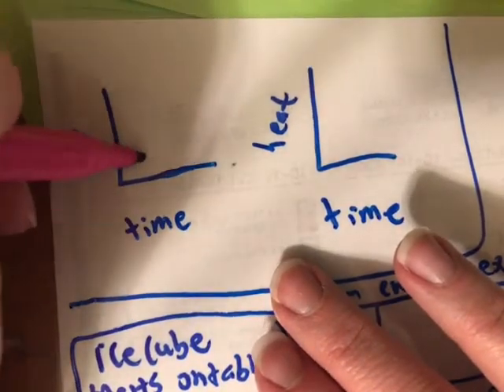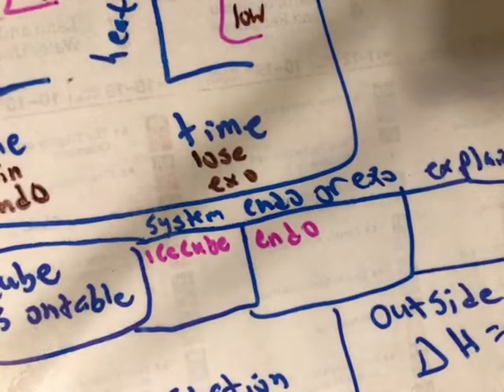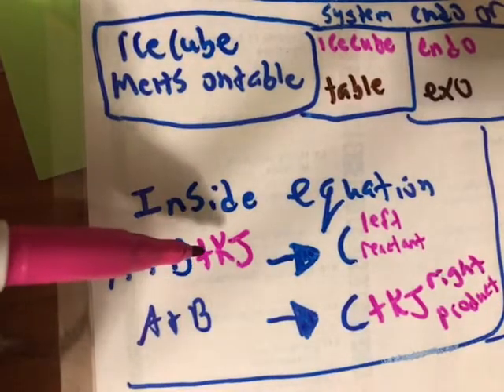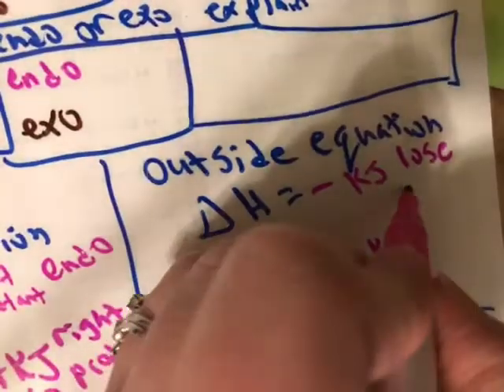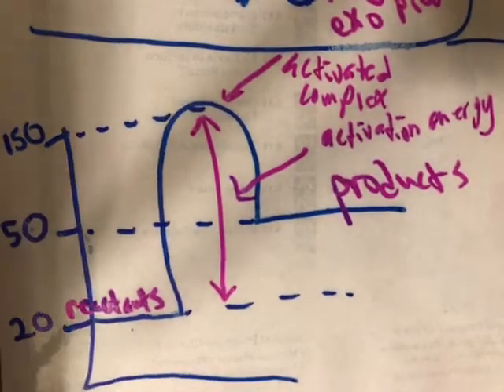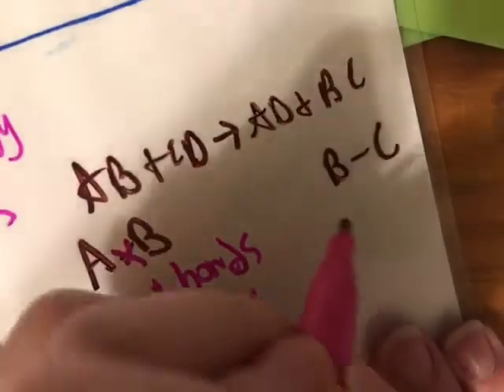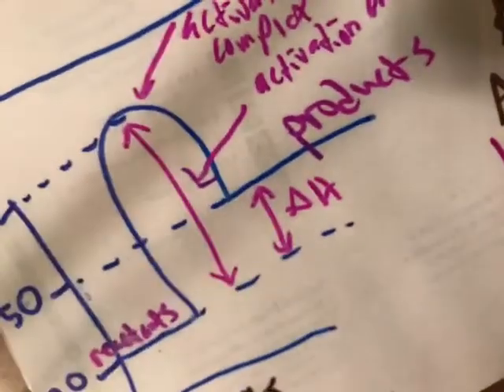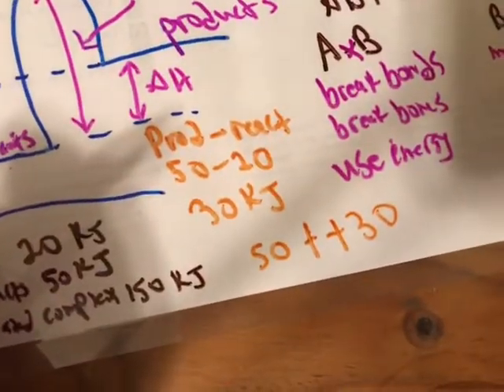Endo vs Exothermic reactions and activation energy